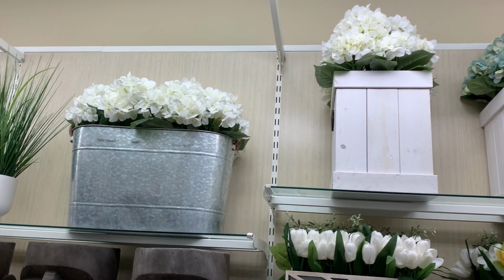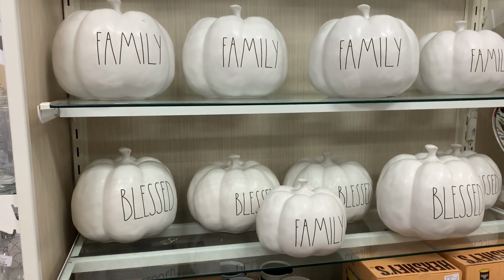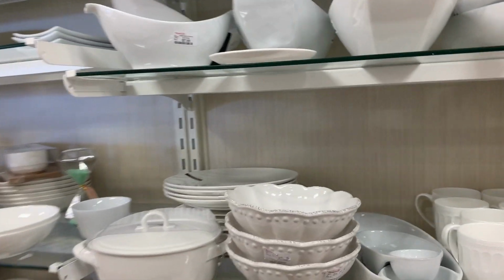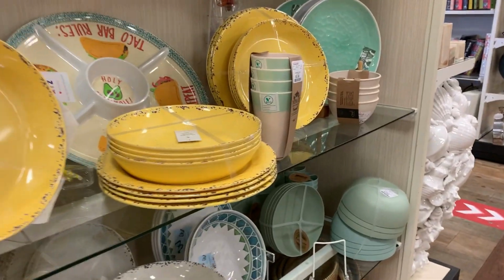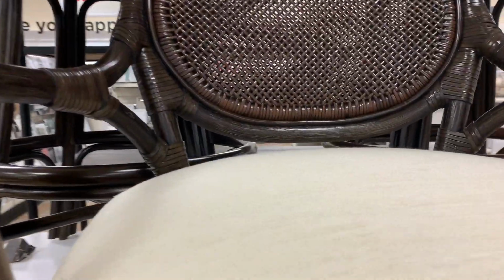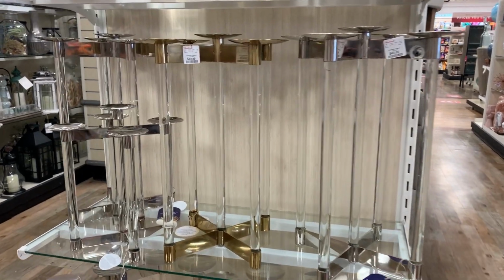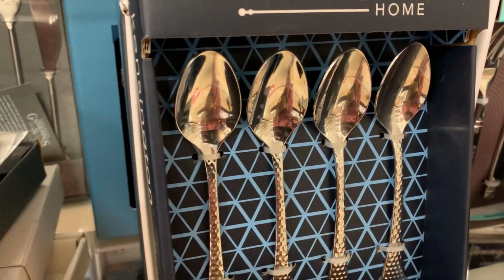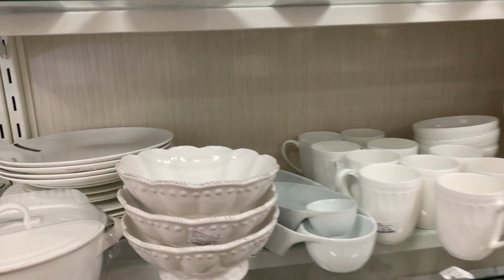SHOP WITH ME HOME GOODS AUGUST 1ST 2020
FOLLOW MY NEW IG PAGE 👠👠

xCLICK THE LINK BELLOW TO FOLLOW ME ON LIKEtoKNOWit APP AND SHOP MY HOME AND OUTFITS 💖

USE CODE : LESLIE-GJKLOYHT

My name is Leslie Joanna

In this channel you will find Fashion Beauty and Lifestyle YouTuber videos.  I am from San Diego I Started my YouTube channel in March 2015.

Xoxo

Info:
* Age: 31
* Occupation: Mommy of 5
* Location: San Diego, California

 Makeup_ByLess

Makeup_ByLess

CLICK THE LINK BELLOW TO FOLLOW ME ON LIKEtoKNOWit APP AND SHOP MY HOME AND OUTFITS 💖